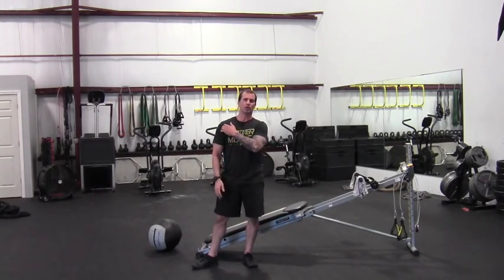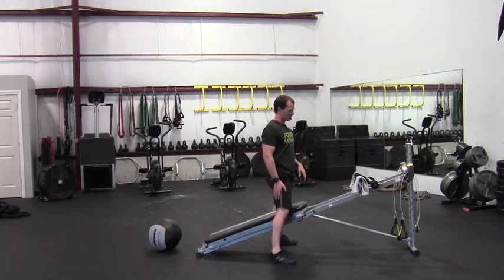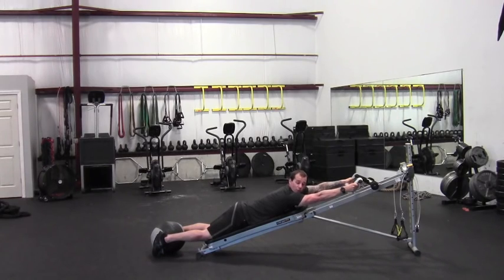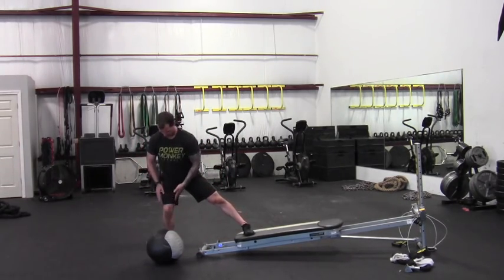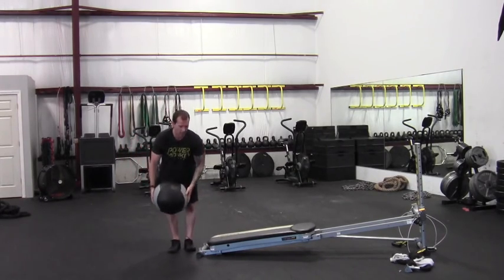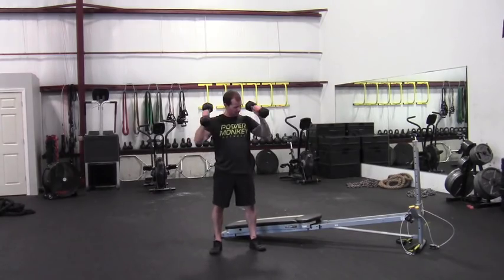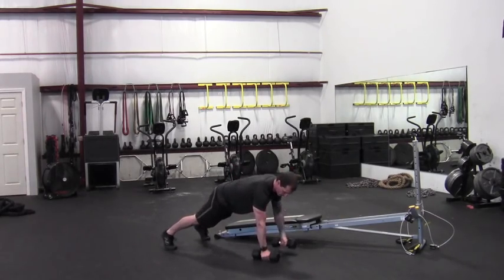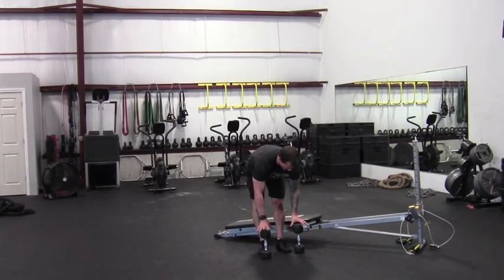Total Gym Rock Climbing Workout